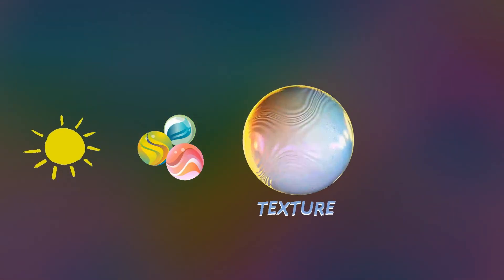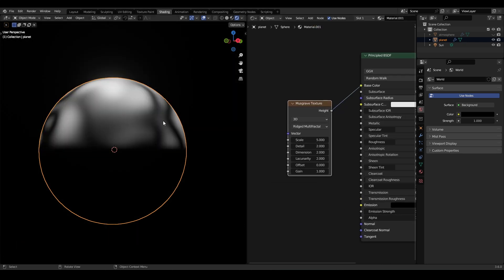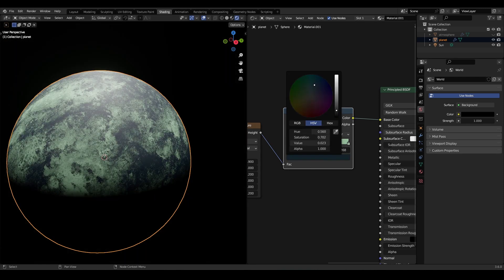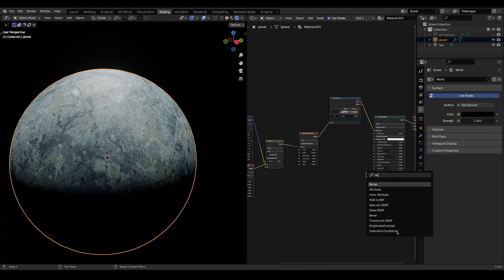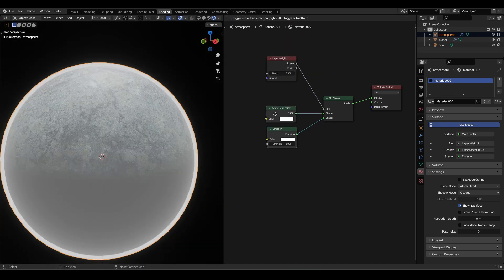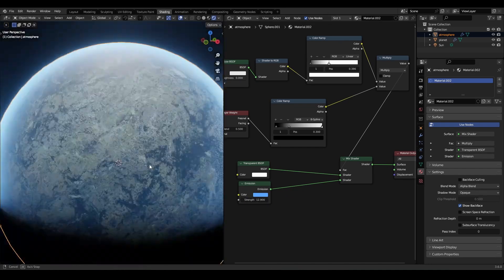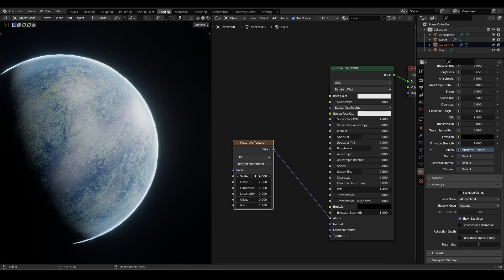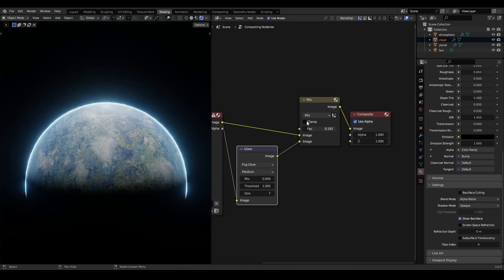How to Make Planet for Eevee in Blender [Real Time Planet]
In this video, I will show you how to create a simple but realistic planet using Blender's Eevee real-time render engine. We will start by creating a sphere and then add a material with a procedural texture to give it a realistic look. We will also add an atmosphere to the planet to make it look more like a real planet.

Planet Texture inspired by @AlaskanFX